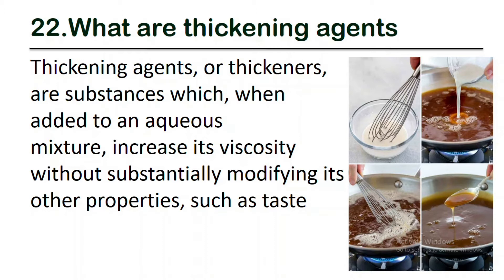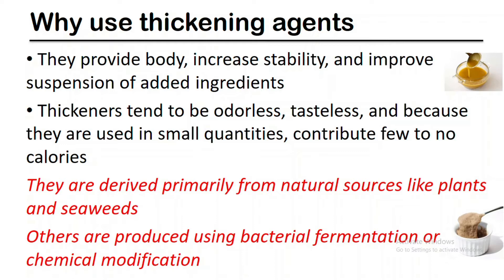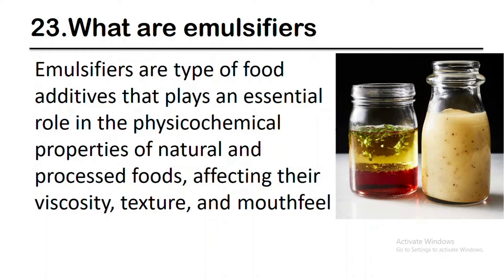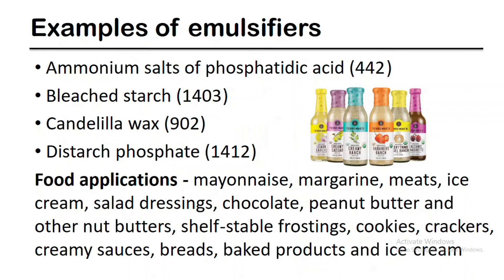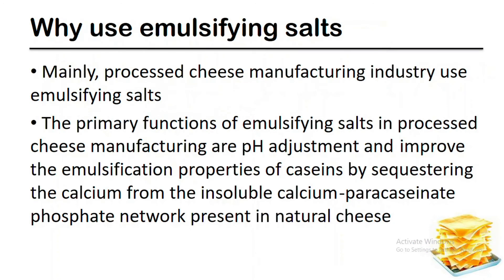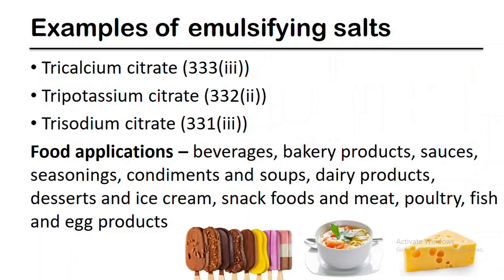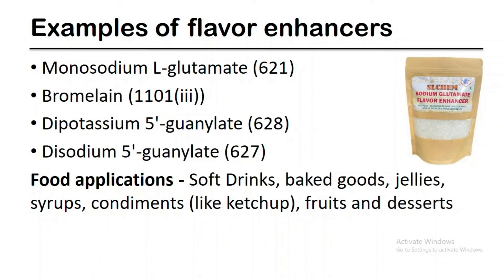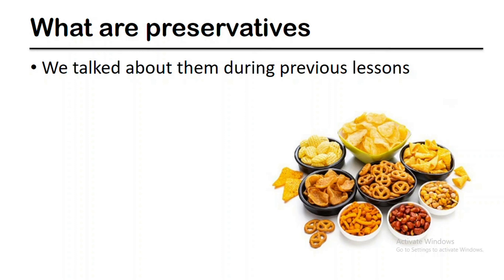Thickening Agents l Emulsifiers l Emulsifying Salts l Flavor Enhancers l Preservatives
Food is a very important building block in our lives. By 2050, more than nine billion people will need 70% more food than today. Therefore, we need to produce food for the emerging demand as well as we need to preserve them.
Food additives are integral part of food industry as they provide quality to the final food product.
Therefore, in order to preserve foods and to keep proper sensory properties, food industry uses food additives. They are natural, synthetic, or entirely artificial.